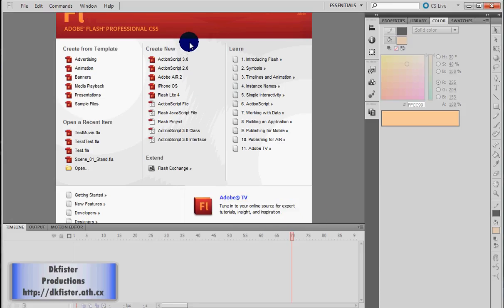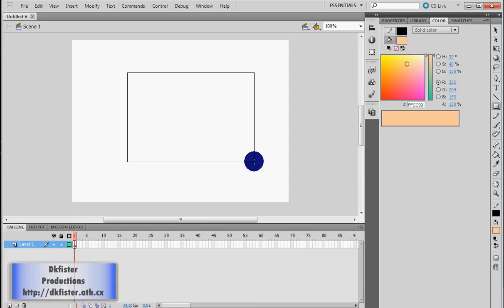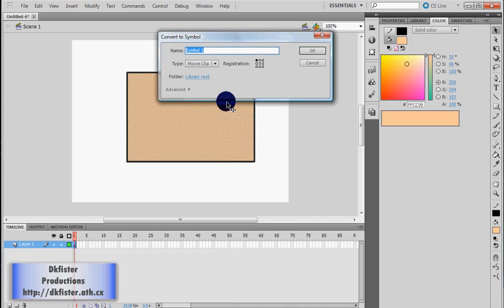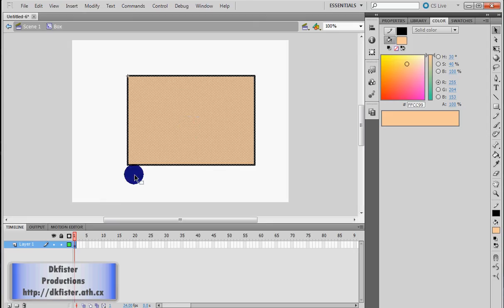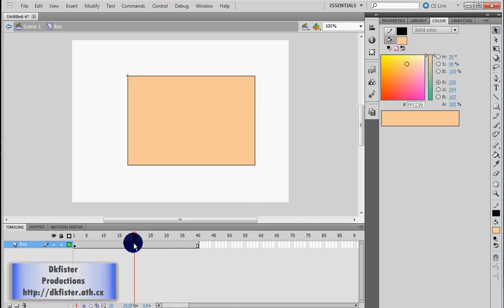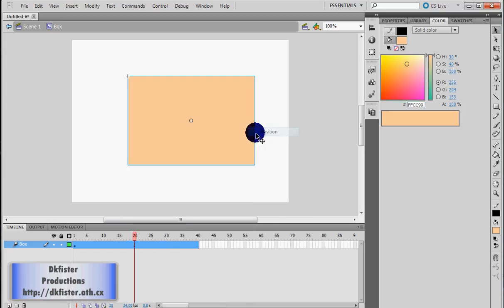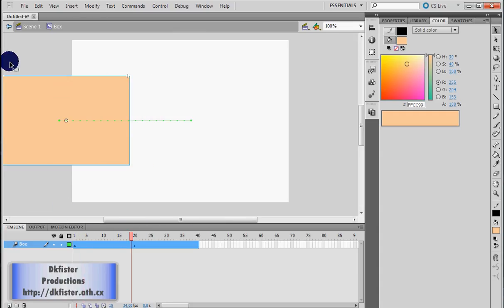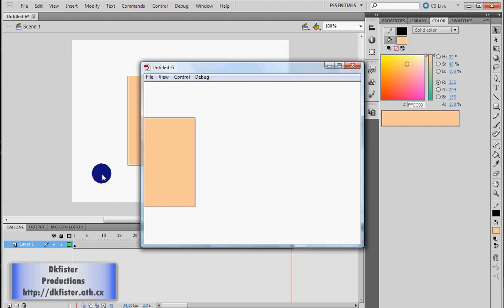Adobe Flash Tutorial - How to make a Symbol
This is a Tutorial. How to make a Symbol in Adobe Flash. That can be used for animate feets, legs, arms or the body. You can also animate cars, wheels and more with this.

I hope you guys enjoy the tutorial!